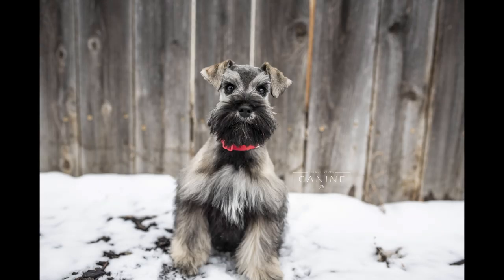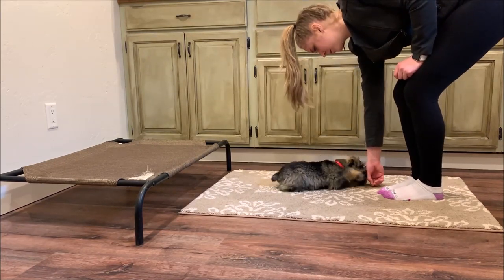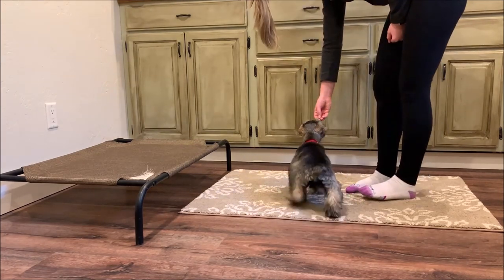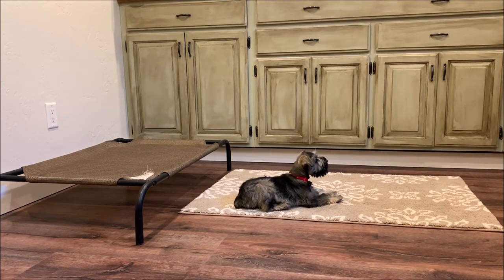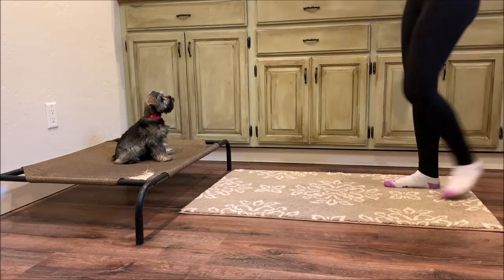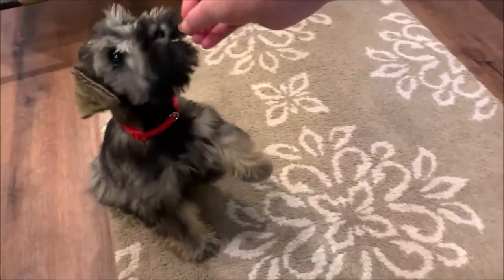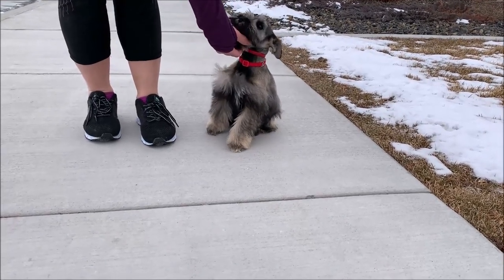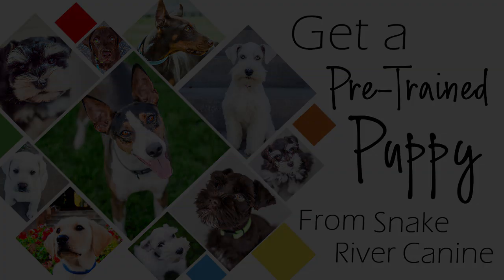Schnauzer Puppy May in Training - May is AVAILABLE!!!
Meet May! May is available through our unique and amazing Puppy Training Program. May is a gorgeous silver Miniature Schnauzer puppy who would make a great family companion.

We LOVE Honest Kitchen Grain Free dehydrated dog food:

Here are some of our favorite dry kibble dog foods. We may pick a specific dog food for a specific dog so that is why there are multiple brands:

* Nutrisource Small and Medium Breed Puppy:

* Taste of the Wild Grain Free Puppy